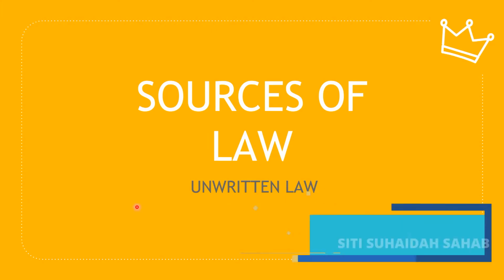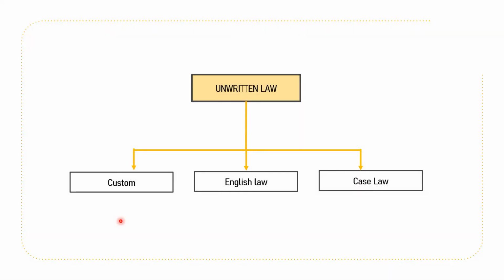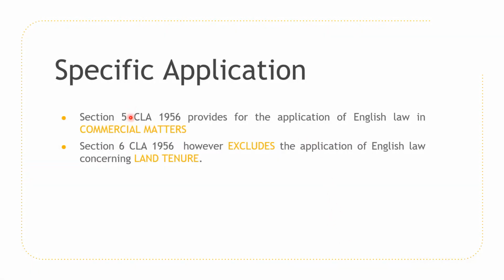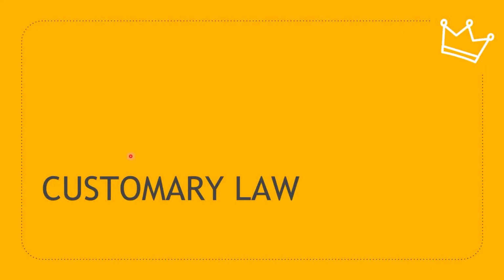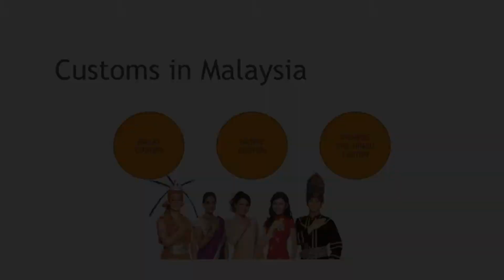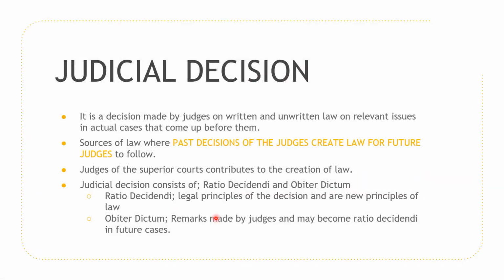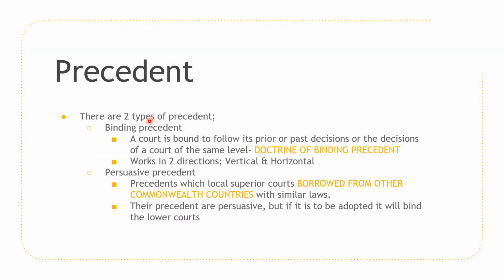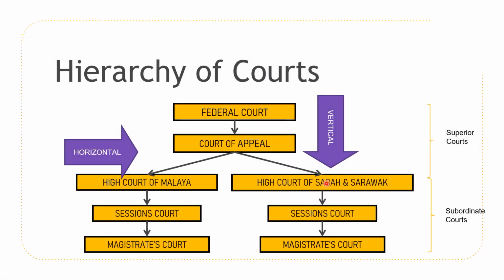SOURCES OF LAW_ UNWRITTEN LAW